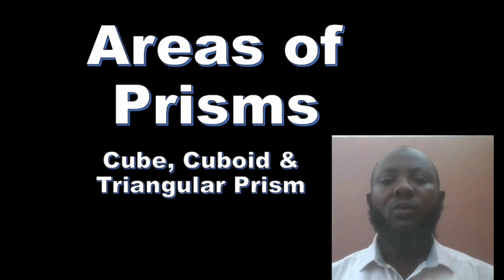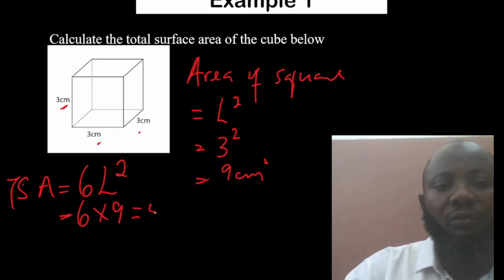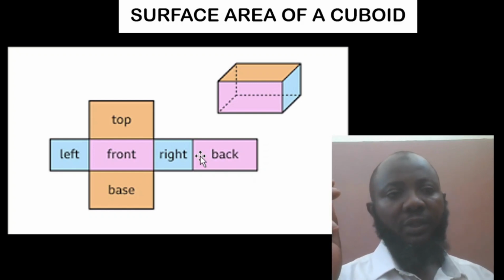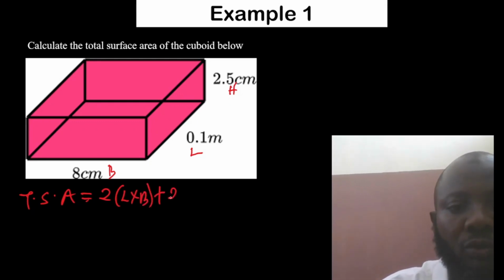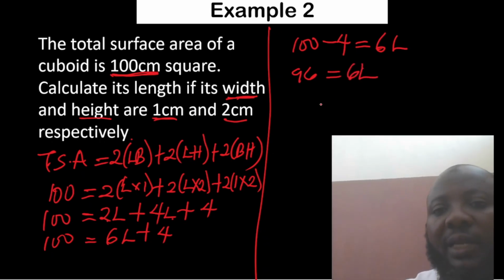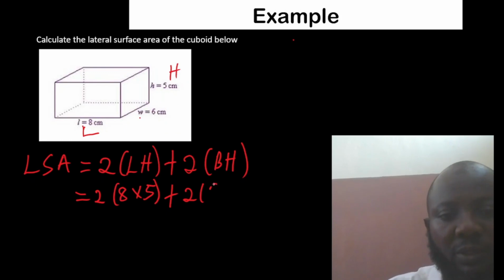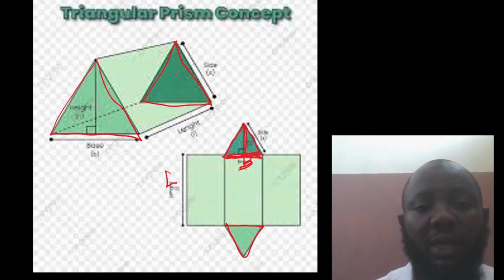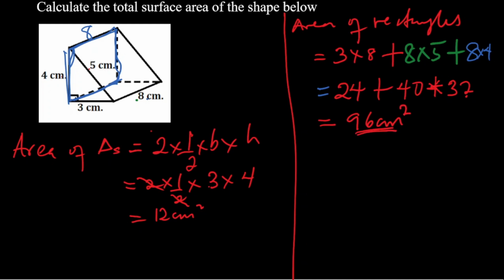Areas Of Prisms: Cube, Cuboid & Triangular prism